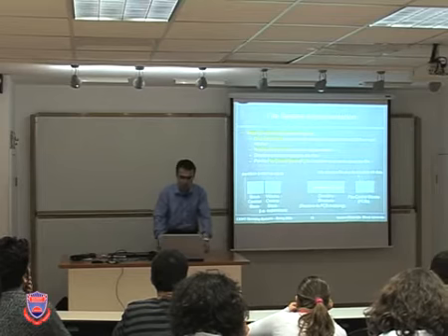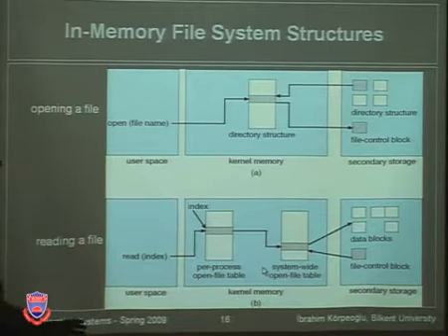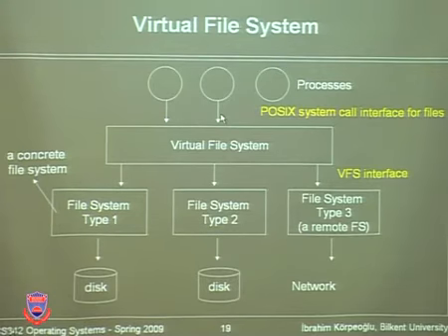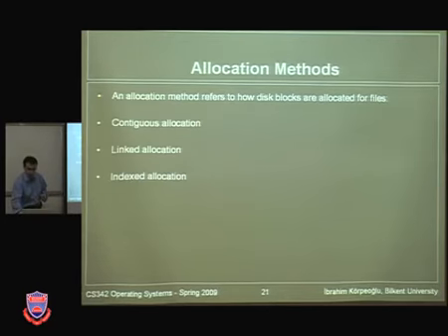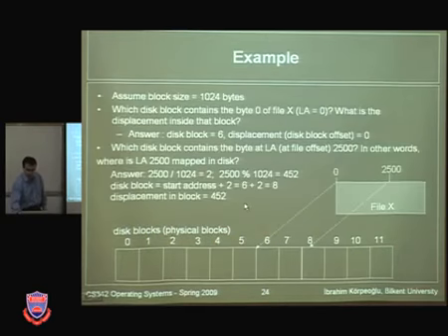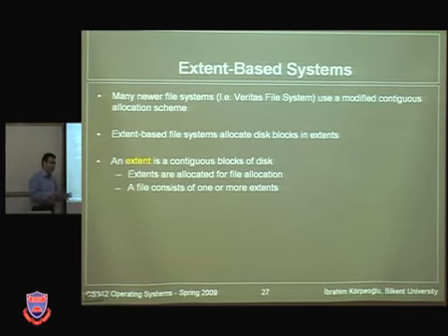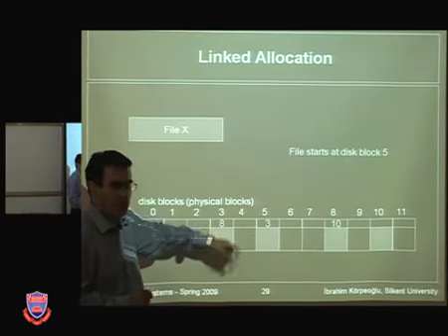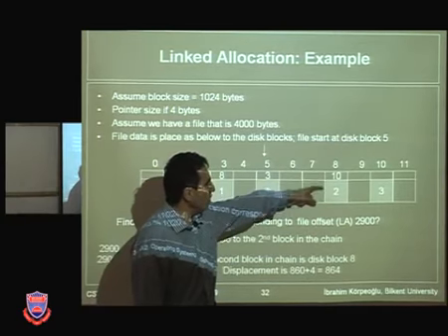CS-342 Operating Systems Lecture 38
File Systems